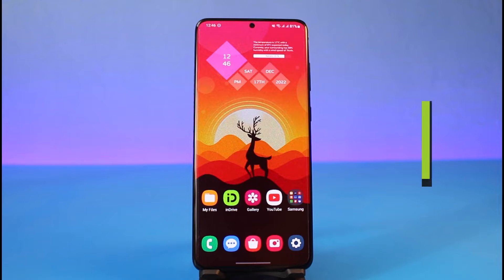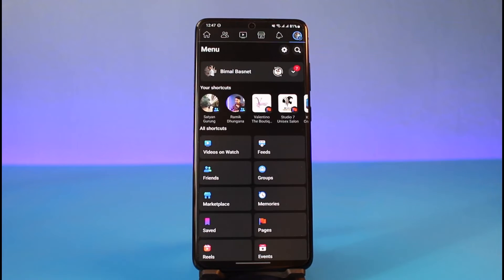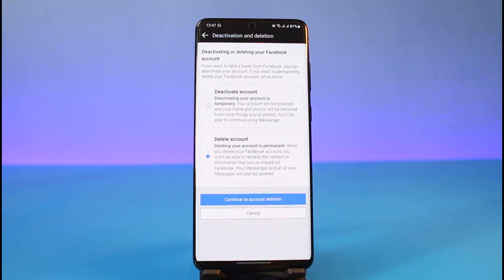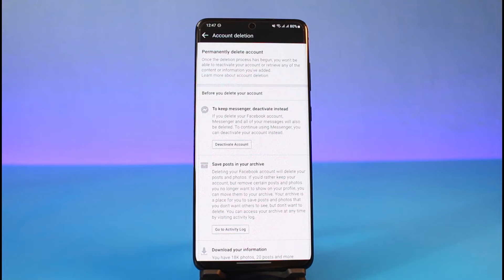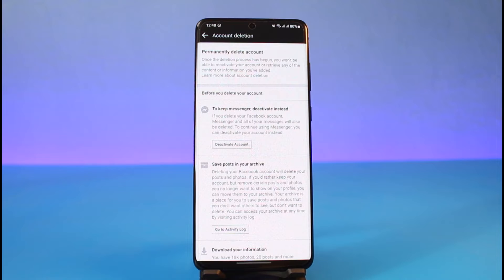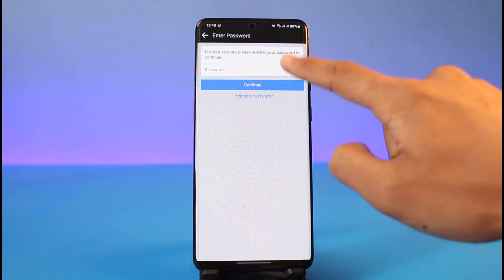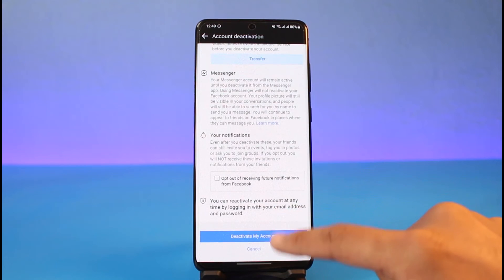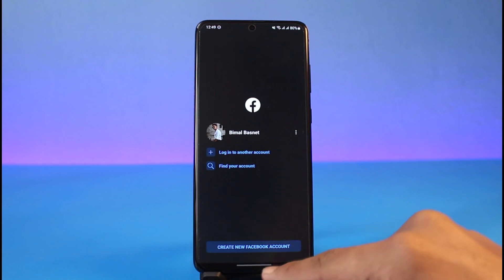How to Delete Facebook Account But Keep Messenger !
In this tutorial video, I will quickly guide you on how you can delete your Facebook account but keep your Messenger account. So make sure to watch this video till the end. We try to be responsive to as many questions as possible.

Follow the below steps:
1) Launch the Facebook app
2) Go to the Menu Page
3) Tap on Settings
4) Go to Access & Control
5) Tap on Delete Account
6) Tap on Deactivate to Keep Messenger
7) Confirm the deletion of Facebook but keep the messenger
8) That's all it takes to delete Facebook but keep your Messenger account.

~Timestamps:
0:00 Introduction
0:14 How to Delete Facebook Account But Keep Messenger
1:32 Confirm the Changes
2:20 Conclusion